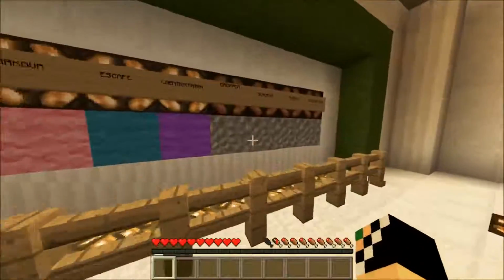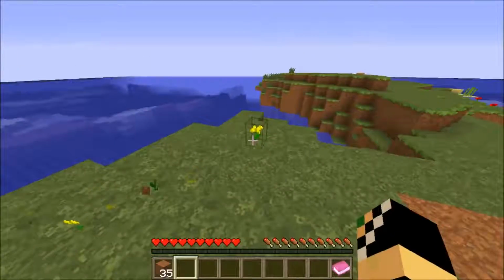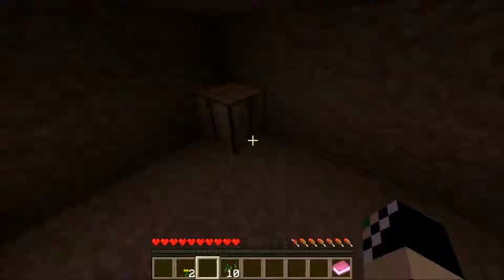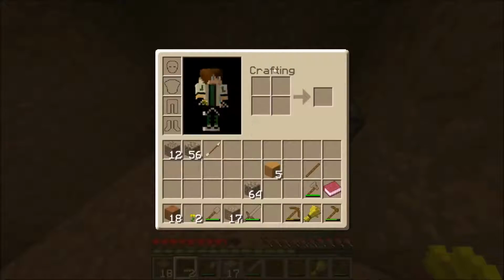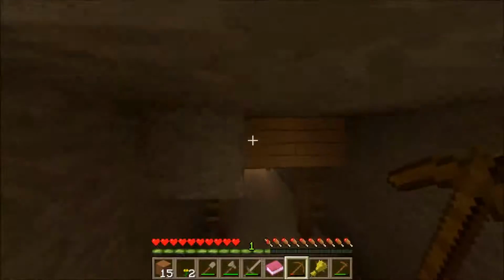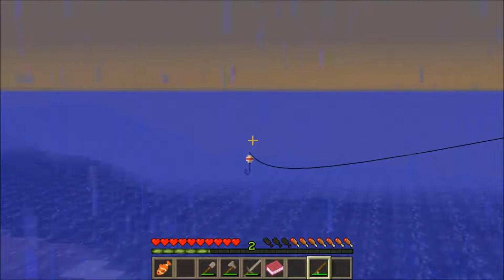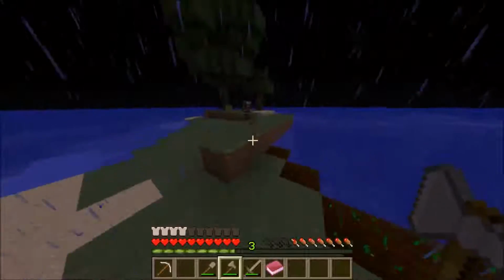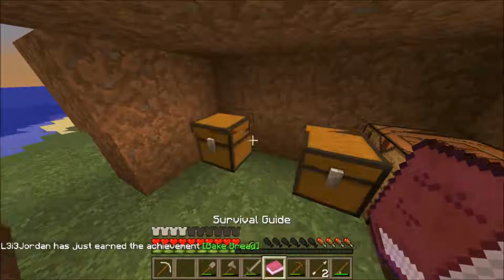Minecraft Diversity #6 - (Survival) - Part 1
Stick around for part 2 coming soon...

Server Ip: